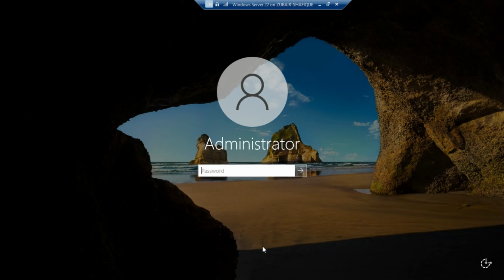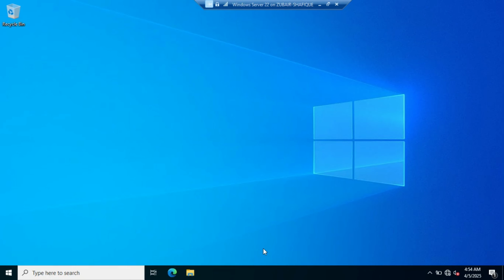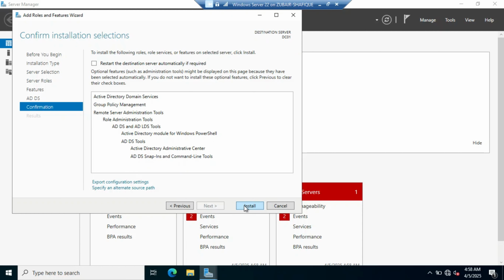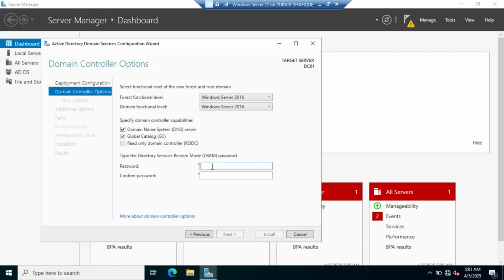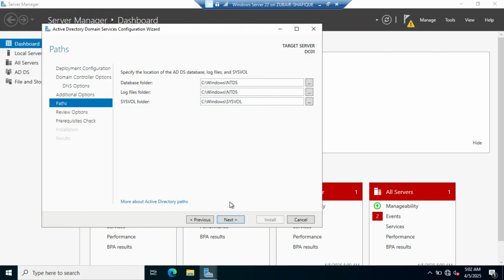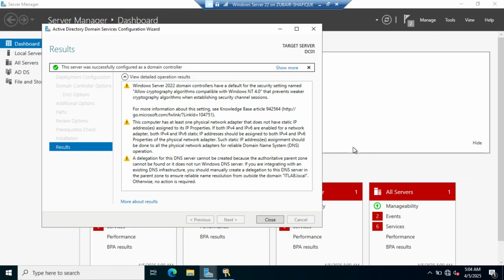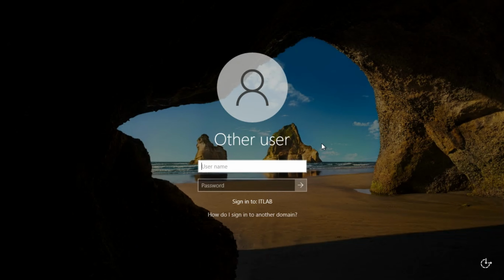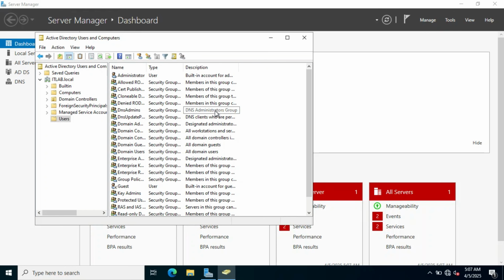How to Install and Configure Active Directory on Windows Server 2022 | Step-by-Step Tutorial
In this detailed tutorial, you'll learn how to install and configure Active Directory Domain Services (AD DS) on Windows Server 2022, step by step.

Whether you're preparing for your MCSA certification, building a home lab, or starting your journey in IT system administration, this video will guide you through every stage of the process.

📌 What You’ll Learn:

Why we use Domain Controllers in a network

Installing the AD DS role on Windows Server 2022

Promoting a server to a Domain Controller

Creating a new forest and domain

Verifying your AD setup using Active Directory tools

🎯 Ideal for:

IT beginners and students

Anyone learning Windows Server or Active Directory

Server Manager

Active Directory Users and Computers

💬 Got any questions? Drop them in the comments — I respond to everyone!

➡️ Windows Server
➡️ Networking
➡️ IT Labs and Tutorials